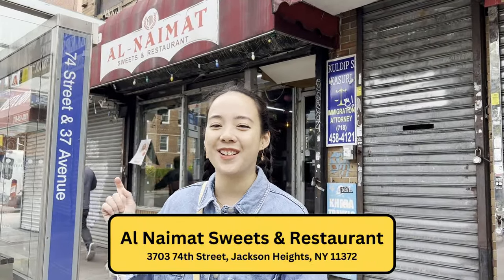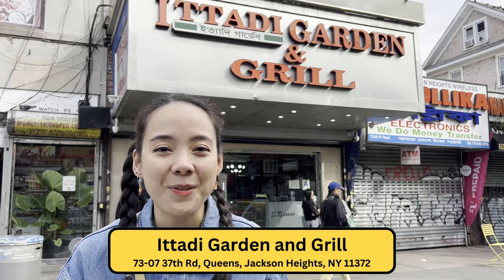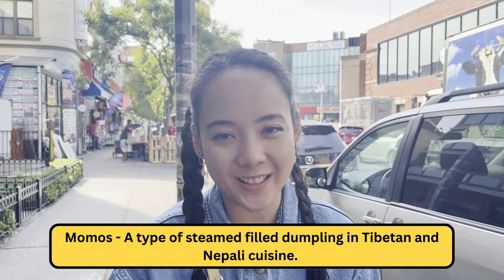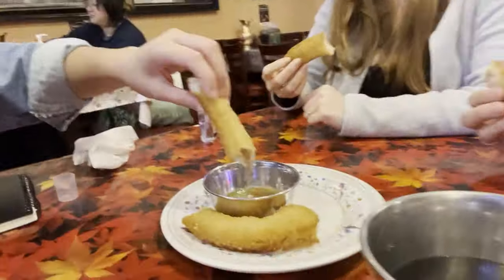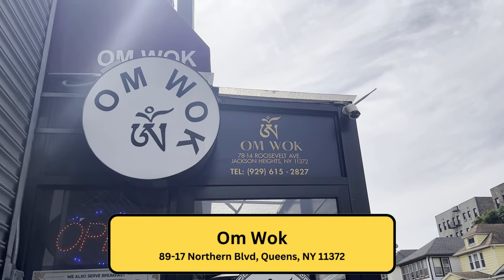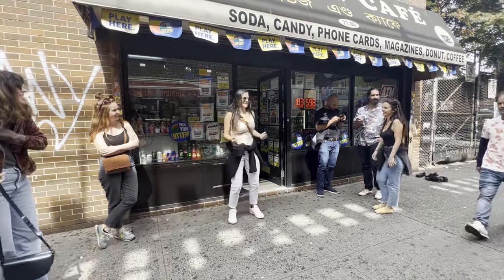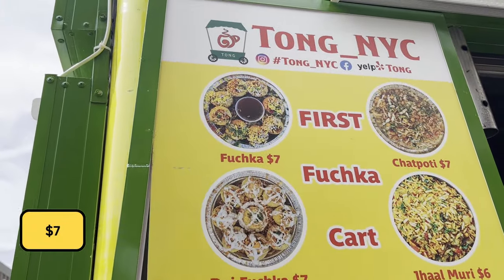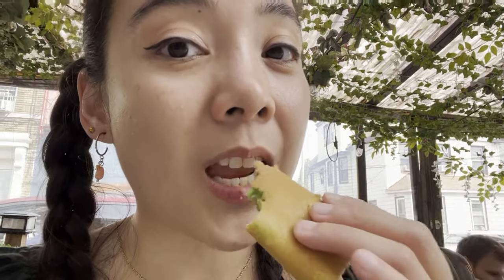Eat The World's BEST Street Food! NYC's Jackson Heights!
This neighborhood in New York City has around 60 percent of their residents born OUTSIDE the United States! These residents bring some of the BEST food and cuisine from Asia, South America and beyond!  Come along with this local for a foodie tour in New York!

Welcome to our @fuamenetwork vlog content which is the #1 spot to find locals who give you that true LOCAL experience in cities around the world! Make sure you check out ALL of our amazing "local" hosts!

FUAME stands for….”For U And ME”…..our content is for everyone! Hang out and enjoy watching great local businesses, great things to do in Manhattan NYC whether you are from here, will visit here, or just want to see great things in cities around the world! Our travel vlog content helps you learn about your local area, great local businesses, places you can visit, or places you can just enjoy watching from afar! We spotlight great local businesses, the best things to do in a city, top city travel destinations, local attractions…..all with the local flava….in ONE place!

"My POV (Point of View)” allows you to join our hosts as they explore their city and show the “good, great, and best things” you can experience in that city. Tune in to get a front row seat as you go with our hosts, from their point of view, to experience the “local” city culture and find out what makes these cities special in their own way.